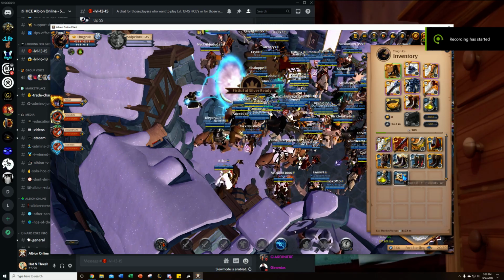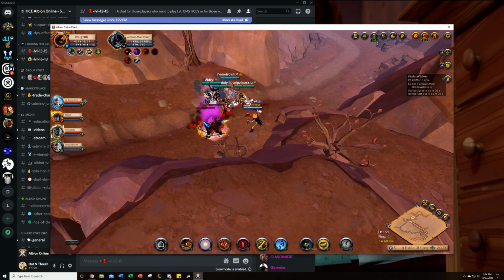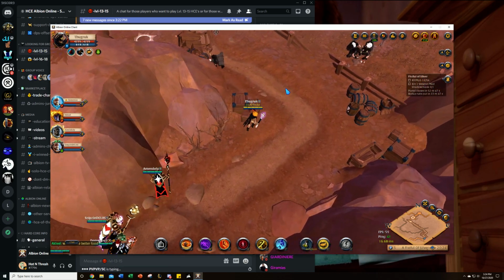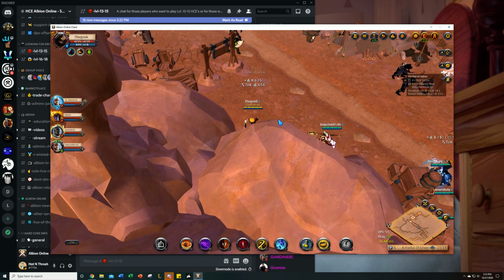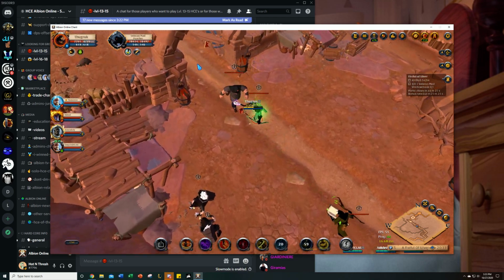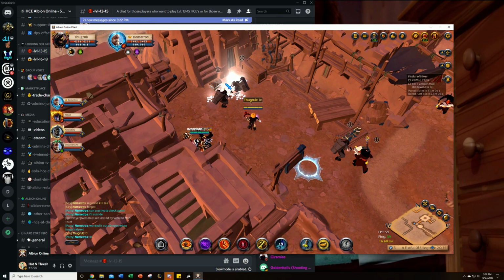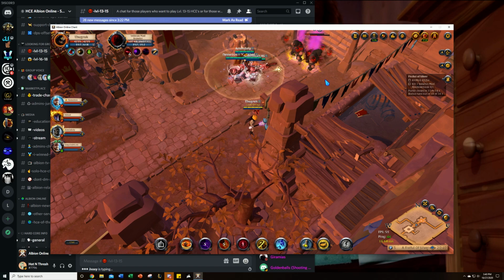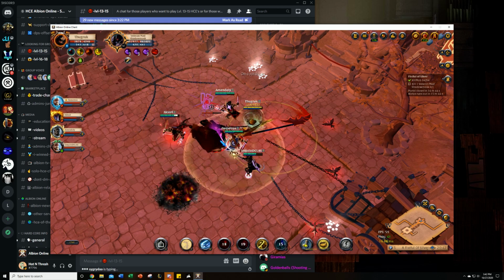15 Fistful of Silver Tank Tutorial (Beginner Level)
This is a beginner's guide to tanking an HCE level 15 Fistful of Silver in Albion Online. The pulls are smaller and simpler than normal so anyone new to tanking is able to do them.